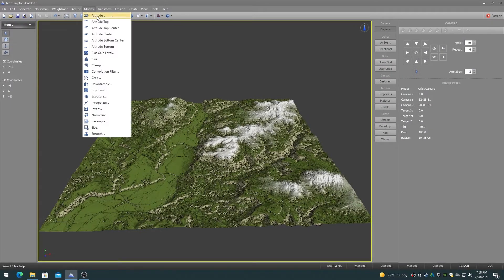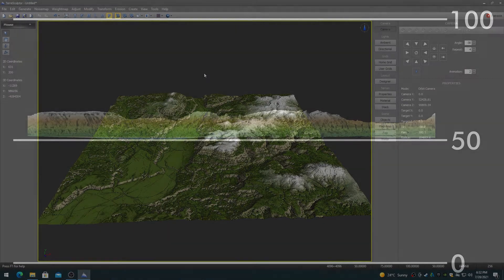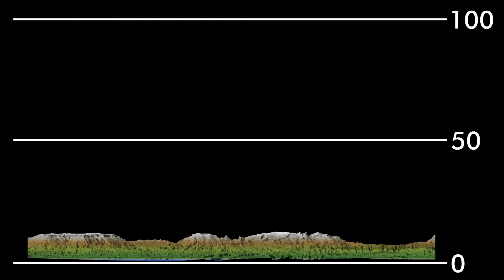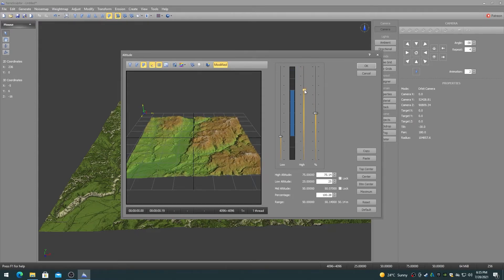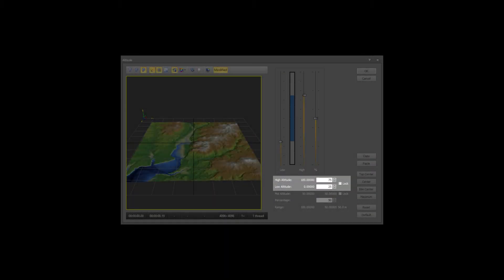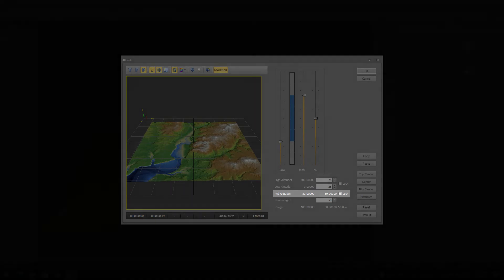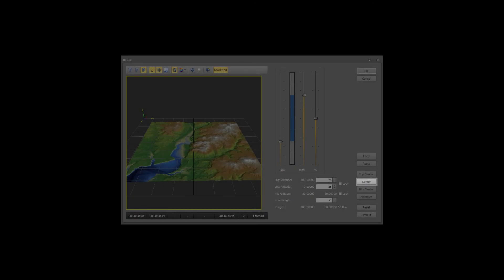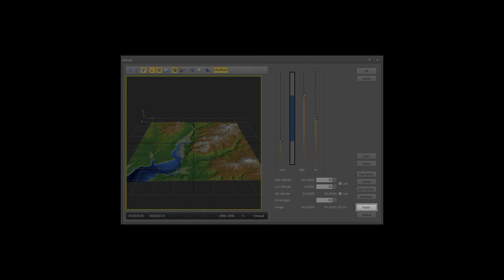TerreSculptor BASICS Altitude Modifiers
TerreSculptor Altitude Modifiers on the Modify Menu.